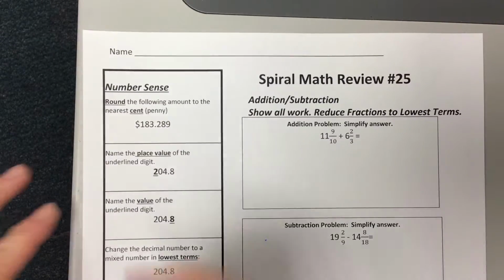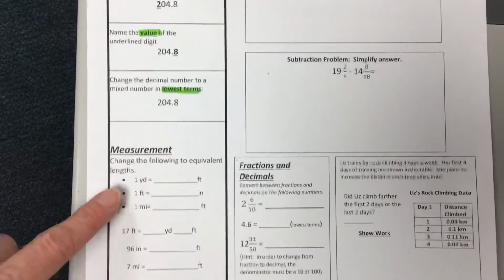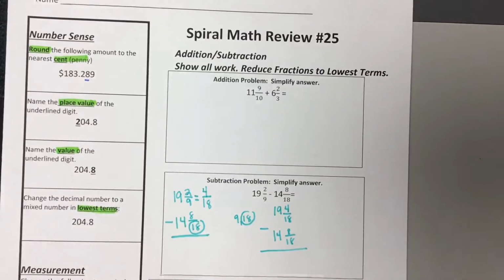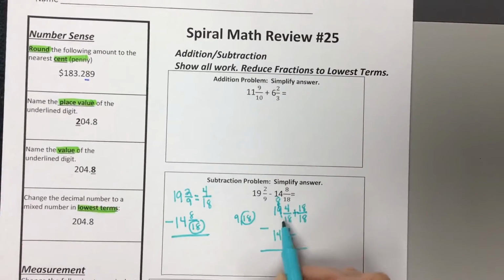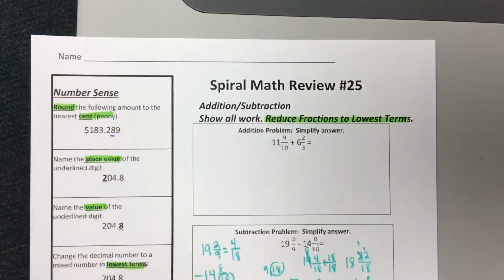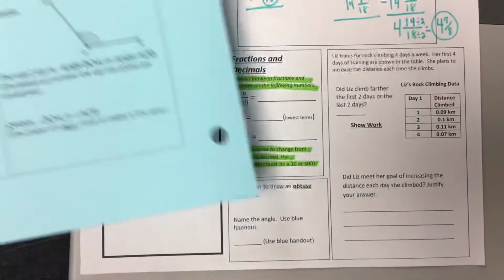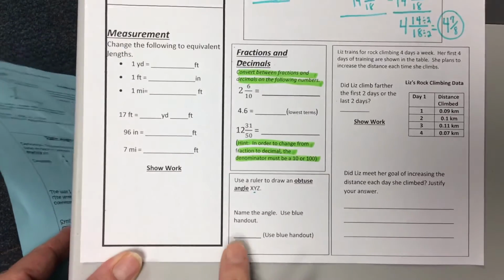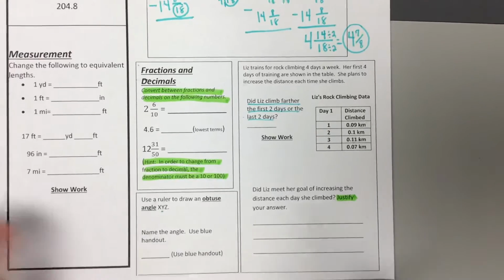Spiral 25 Preview